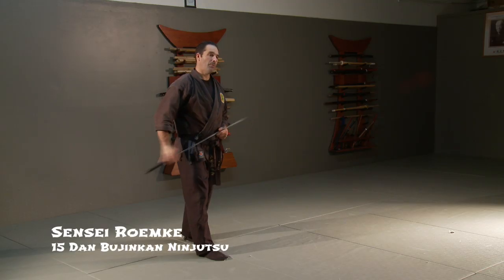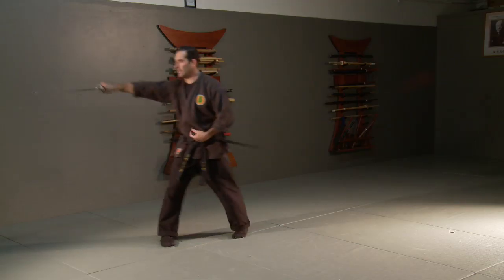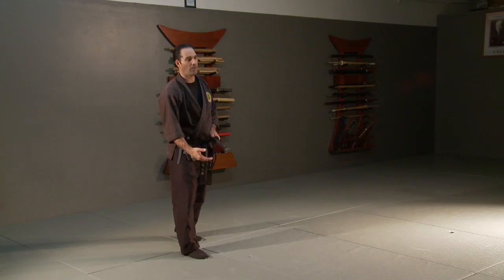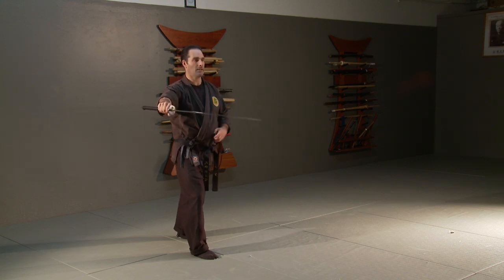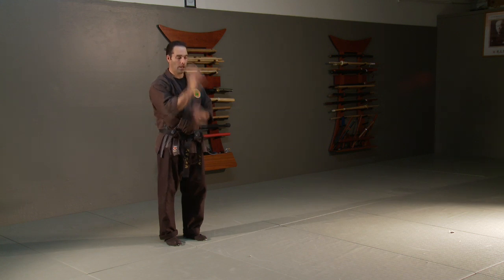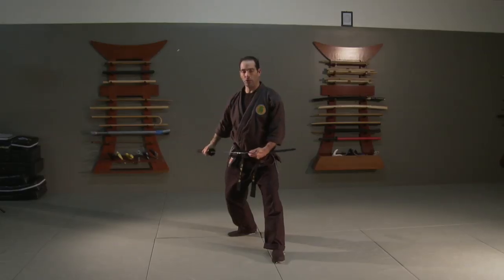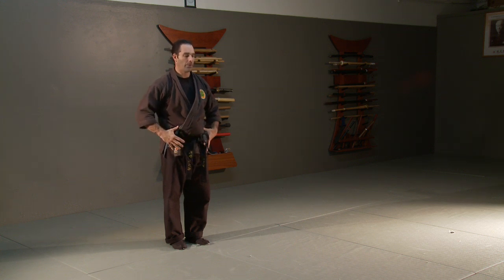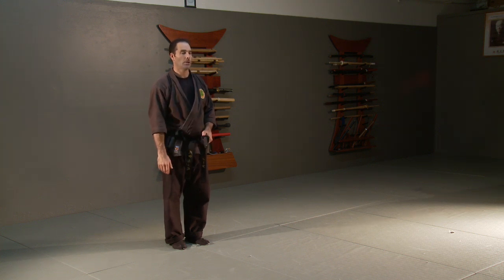Katana no Kata, "Shohatto", Sword Form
Sensei Mark Roemke teaches Katana no Kata, "Shohatto", Sword Form for Bujinkan Ninjutsu